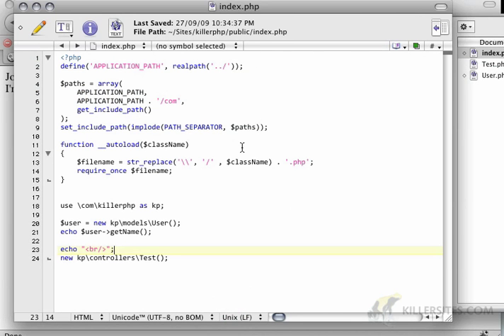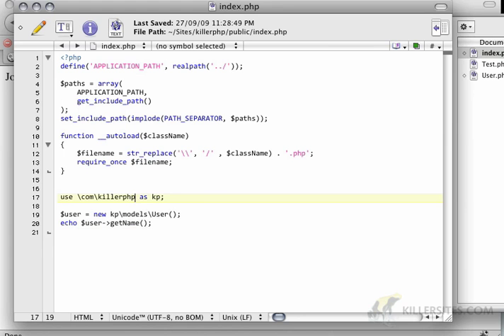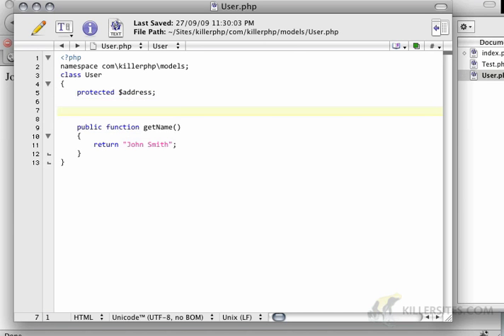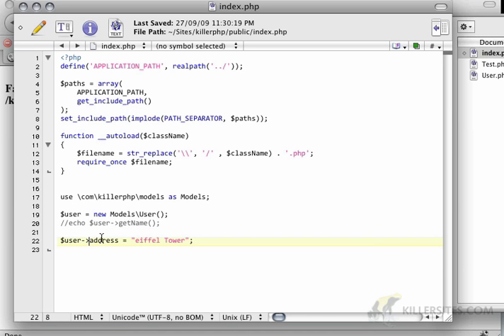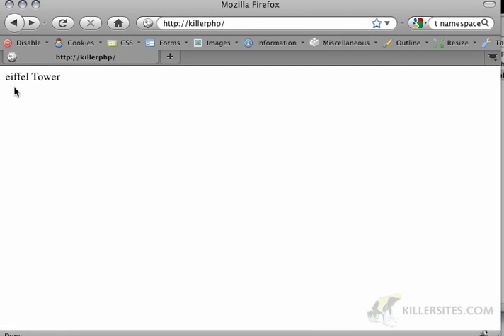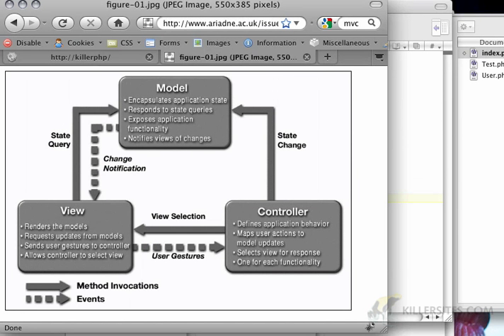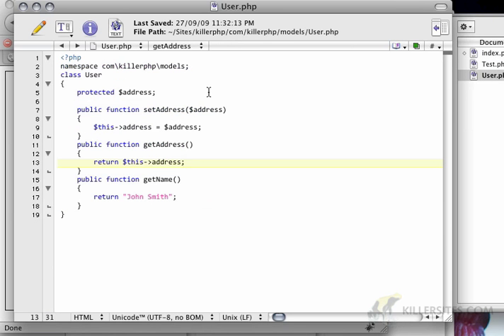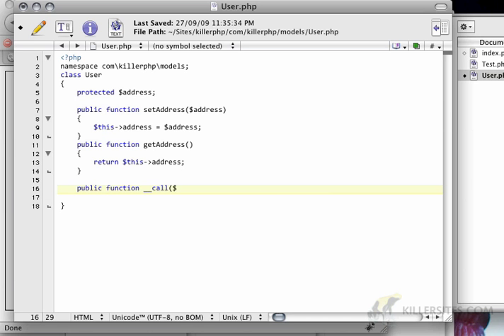Magic Constructors Getters and Setters Part 1